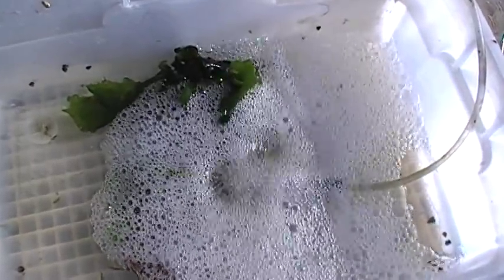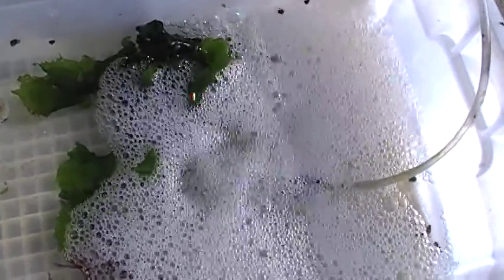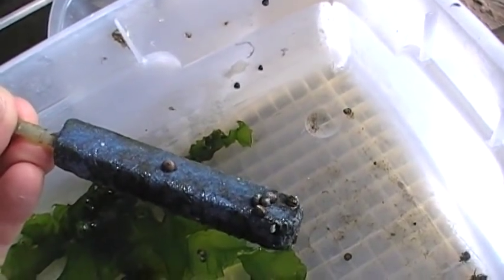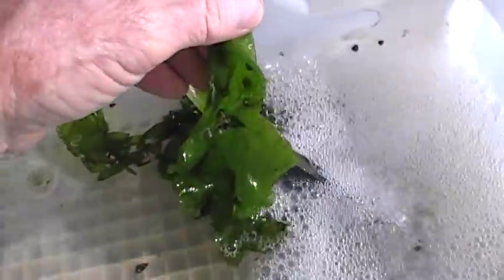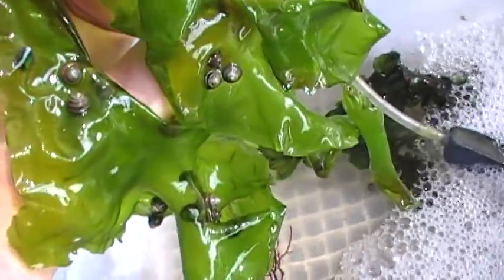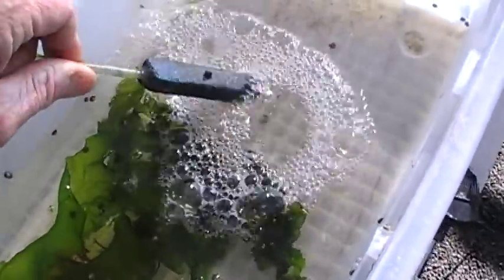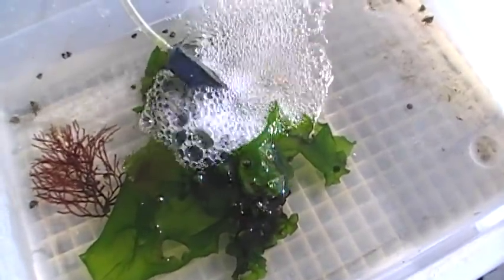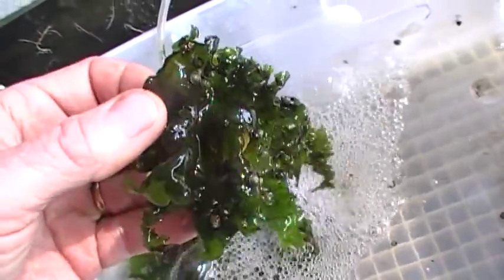Choosing Nano Reef Organisms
Our Tiny Turbo Snails eat nuisance algae and breed unassisted in marine aquariums.  They therefore meet our criteria for inclusion in nano reef systems.

When we select only organisms that can grow and breed by themselves in our aquariums we increase the resilience of these captive communities and improve our long-term chances of success.

When marine organisms cannot or will not breed in a given captive system it is often an indication that the system is TOO SMALL for them, potentially lacking available space, food, habitat or some other requirement critical to reproductive success.  As attractive or entertaining as these organisms may be, perhaps it would be wise not to include them in our tanks.

When marine organisms do breed on their own in our nano reef tanks it is an excellent sign that we have met their basic  biological requirements satisfactorily.  In achieving this we help relieve harvesting pressure on wild populations of these organisms.